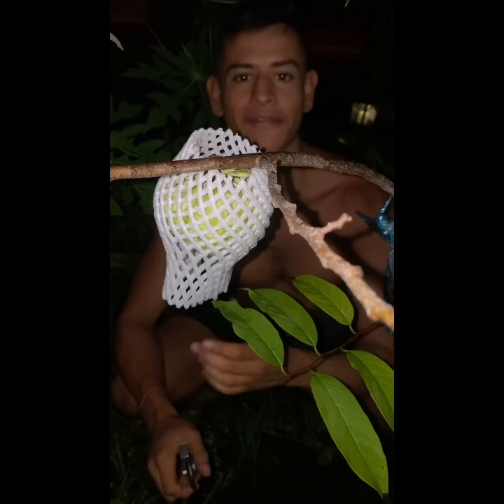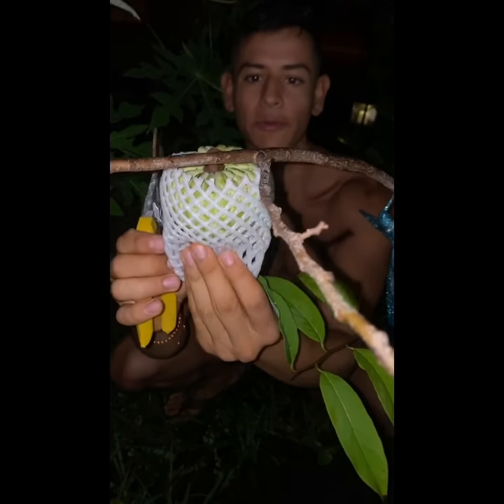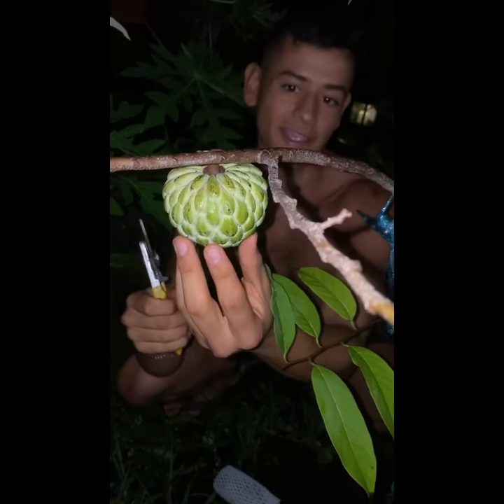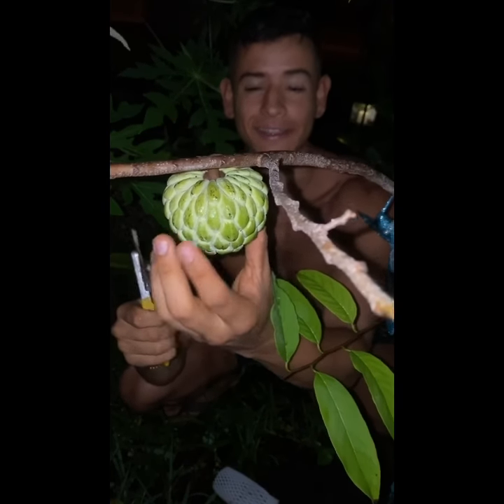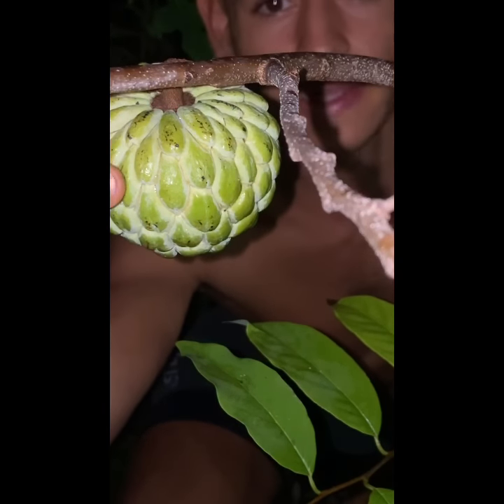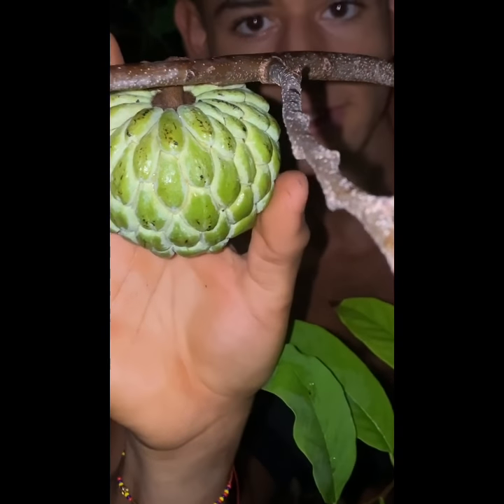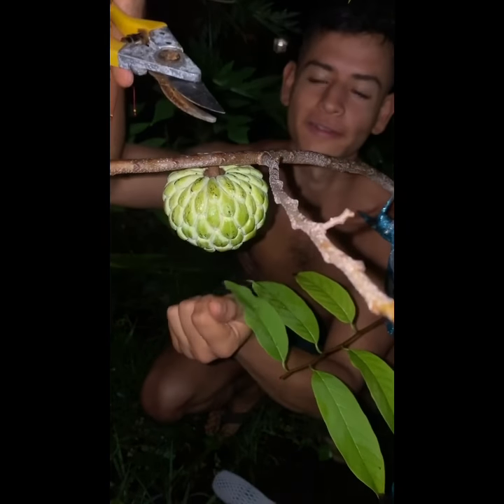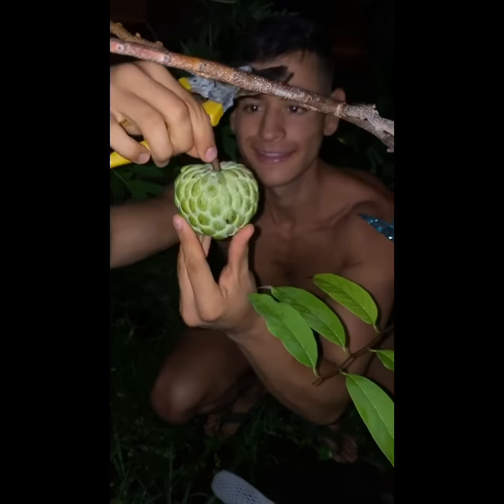How To Tell When Sugar Apple (Sweetsop) Is Ready For Harvest.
In this video you will learn the right way to tell when a sugar apple (sweet sop) is ready for harvest.

You will be able to tell when the sugar apple is ready to harvest when the white lines between the sugar apple nodes begin to pop open.

The sugar apple gets firm to the touch - almost squishy when it is ready to be eaten.

When tree - ripening sugar apples make sure you don’t let them over ripe or they will fall off the tree and most likely burst on the ground due to the softness of the fruit when ripe.

Tree ripen sugar apple taste much better than if you were to harvest the sugar apple still hard.